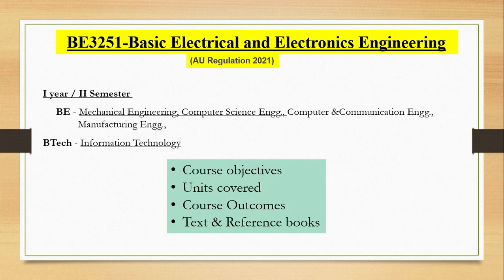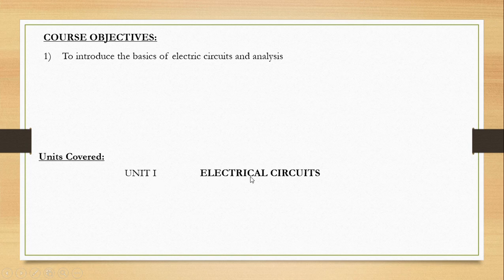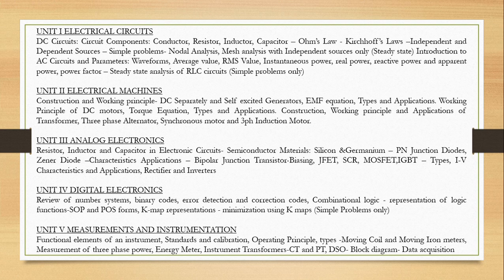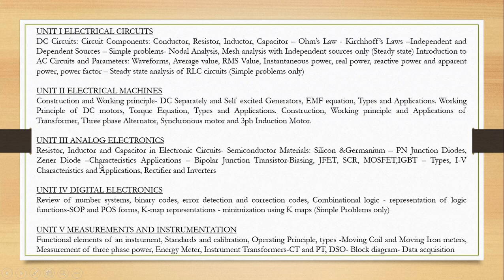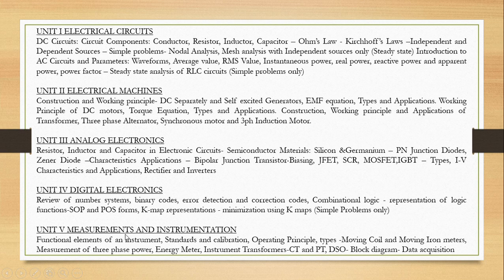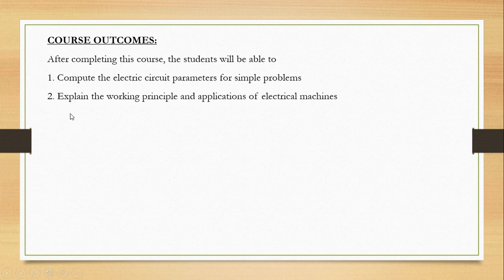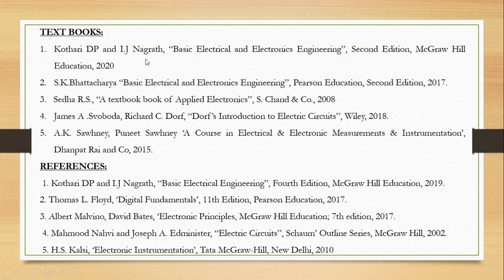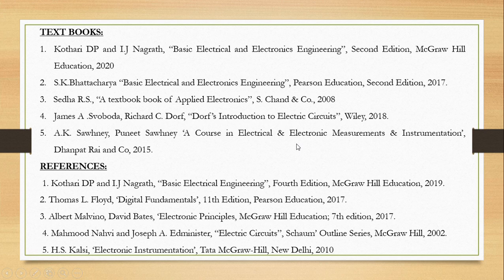BE3251 BEEE - Subject Introduction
In this video lecture,  the subject BE3251-Basic Electrical and Electronics Engineering has been introduced for I year/II sem students of BE-CSE, Mech & Btech-IT.
(Source- Anna university curriculam/syllabus regulations R 2021.)